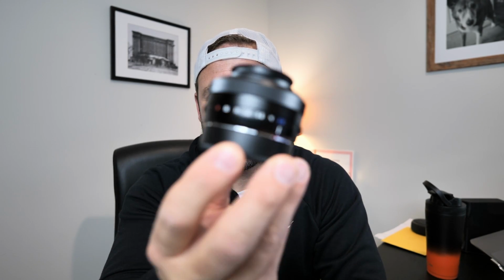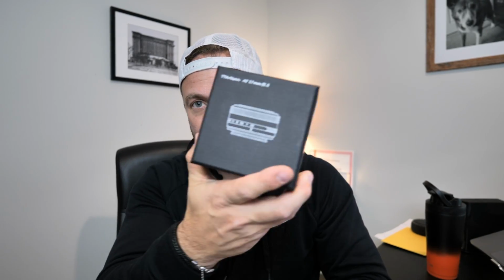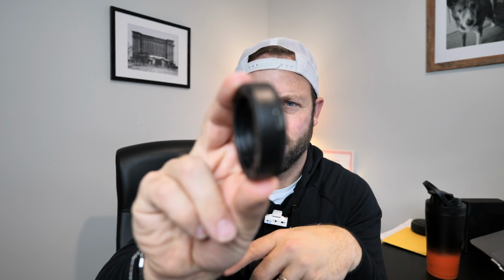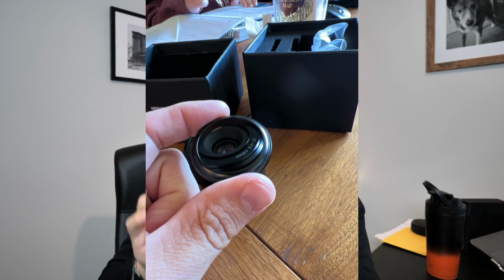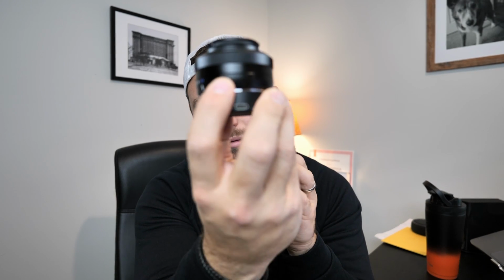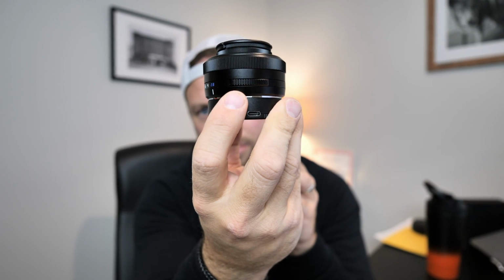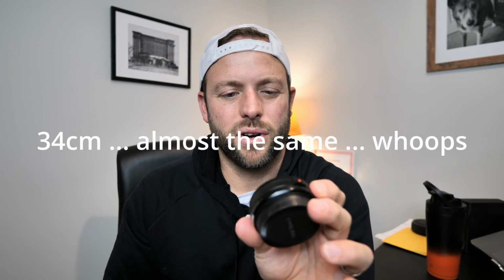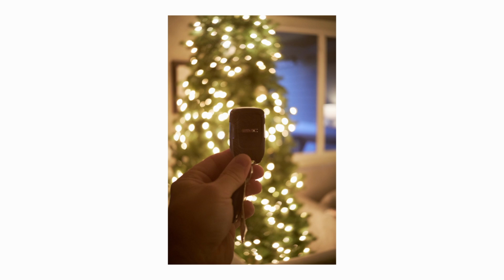Review: TTartisans 27mm f/2.8 for Fuji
Cameras:
- Leica M10
- Sony A74
- Fuji X-E4
- Canon AE-1
- Olympus Stylus

Lenses:
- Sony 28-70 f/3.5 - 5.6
- Sony 20mm f/1.8 G
- Zeiss Batis 85mm f/1.8
- Leica 50mm Summicron V5
- 7artisans 35mm f/2 vers. II
- Fuji 27mm f/2.8
- Canon FD 50mm f/1.8
- Canon FD 50mm f/1.4
- Canon FD 28mm f/2.8